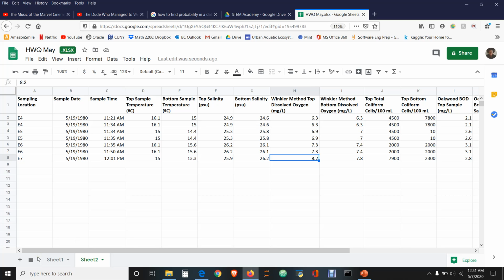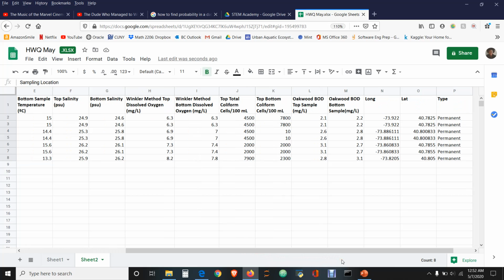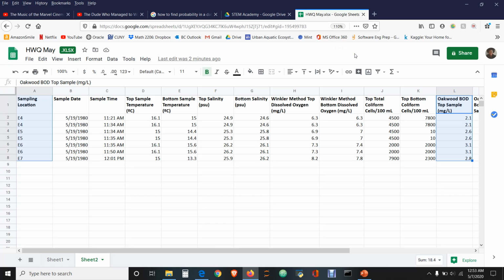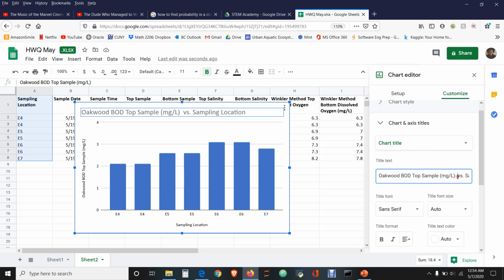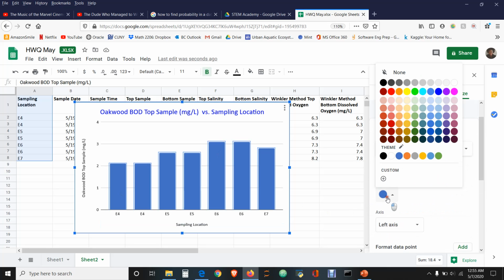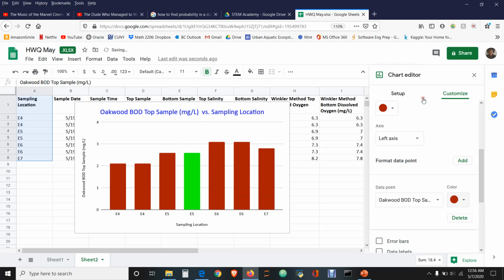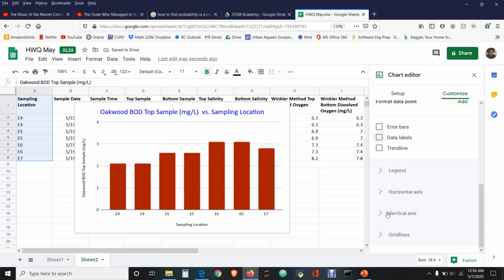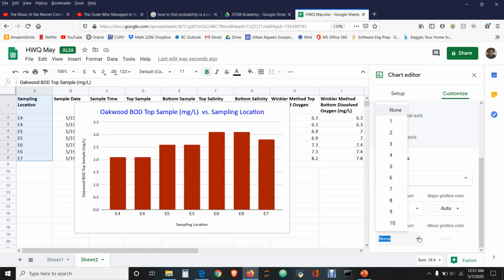Part 4 Final Project - Bar Graph Tutorial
This is a multi-part series of lectures that will be an additional resource to help you complete your final project.